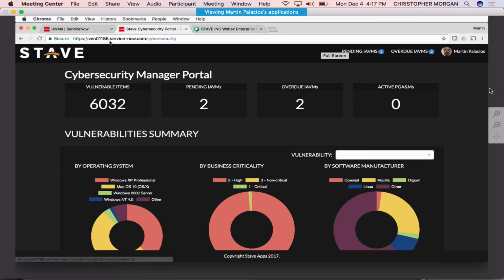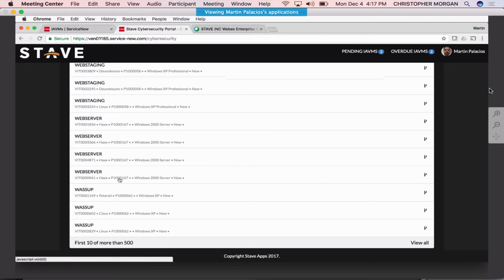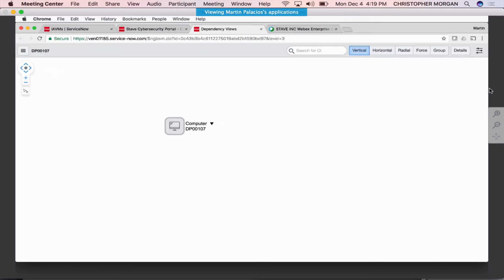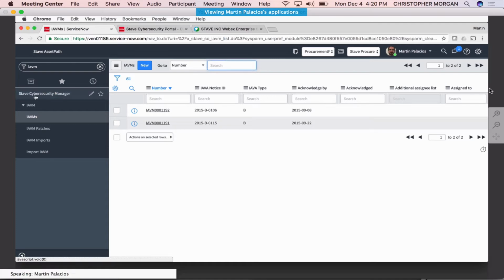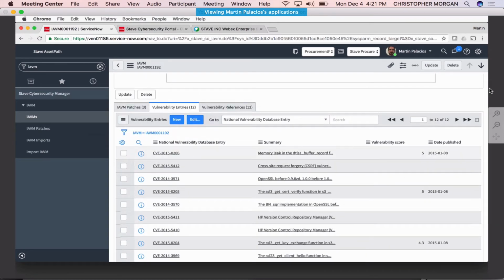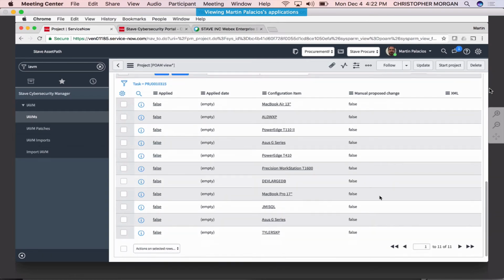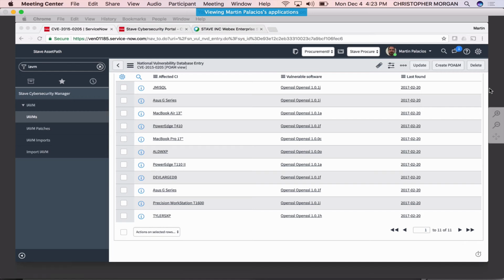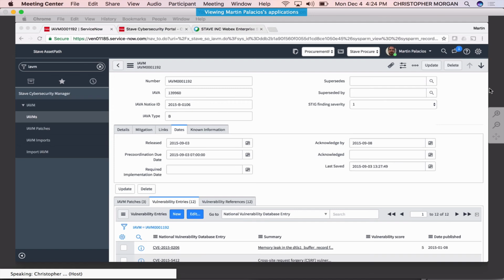Cybersecurity Manager Demo